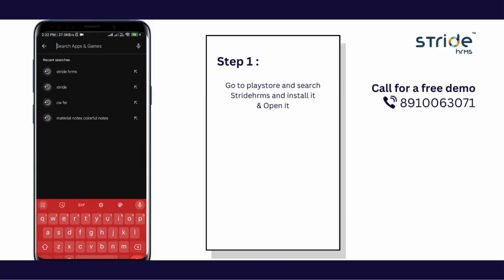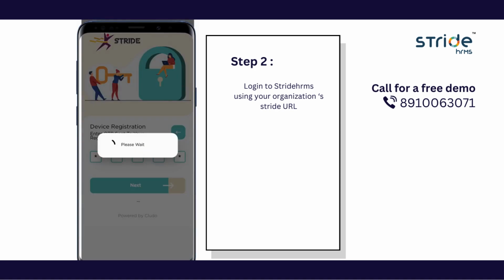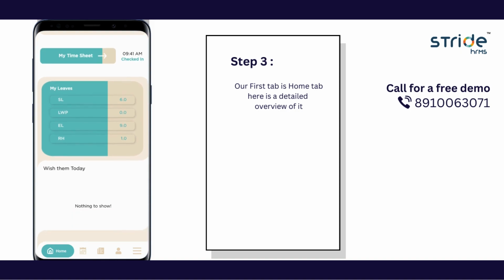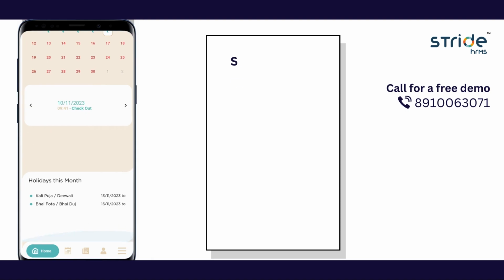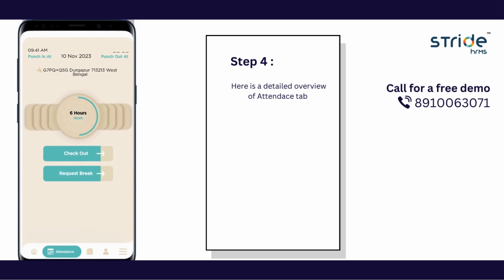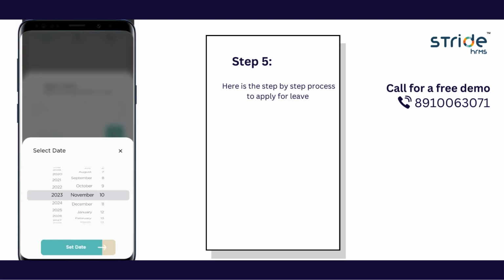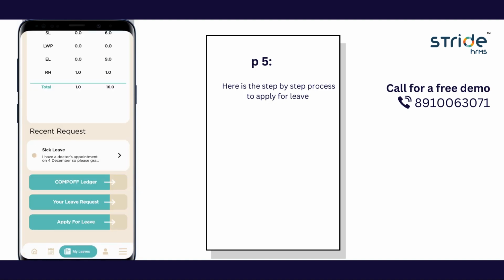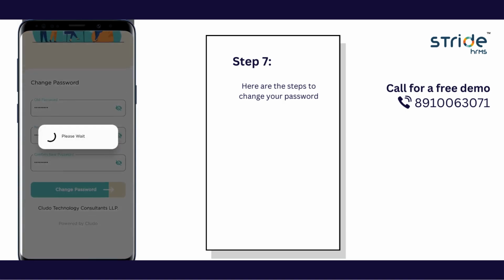STRIDE HRMS ™ - Android application for Self-service Portal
In this video we will learn about how to use mobile application in STRIDE HRMS ™. (Employee and Payroll Application)